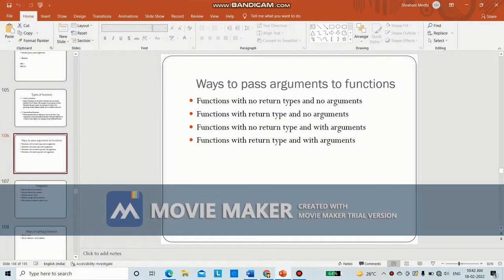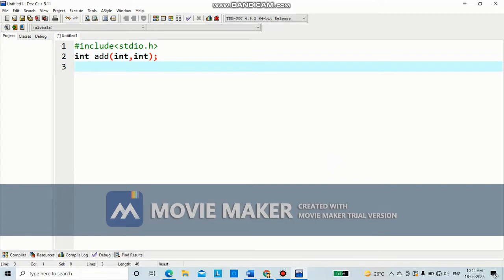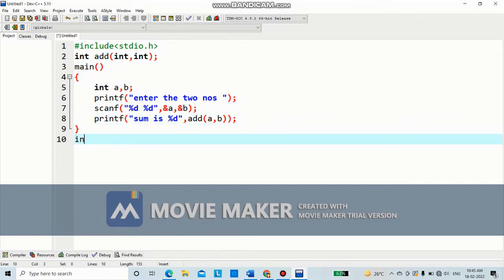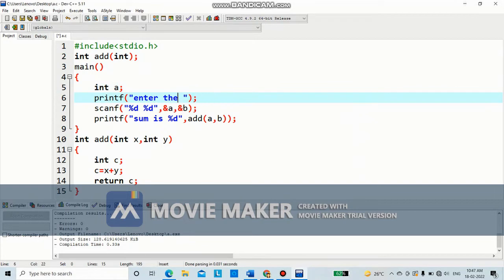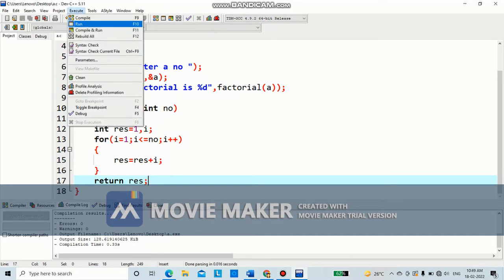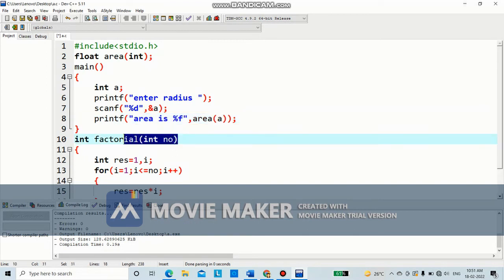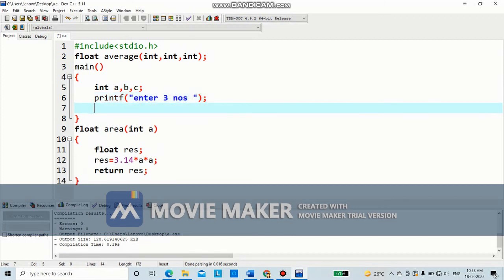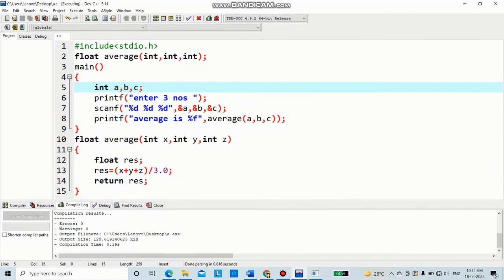C Programming | Function with return type and with arguments | Part 5 | Day 26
In this video we are going to see functions with return type and with arguments.

 We are going to learn the below C program using functions with return types and with arguments:

1. C program to find sum of two numbers using functions.
2. C program to find factorial of a number using function.
3. C program to find average of three numbers using function.
4. C program to find area of a circle using function.
5. C program to find whether a number is odd or even using function.